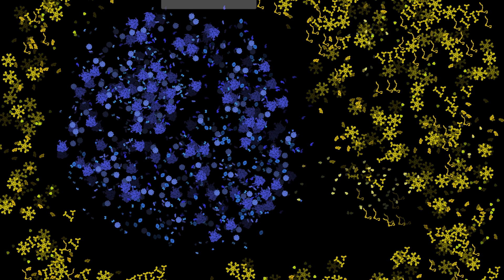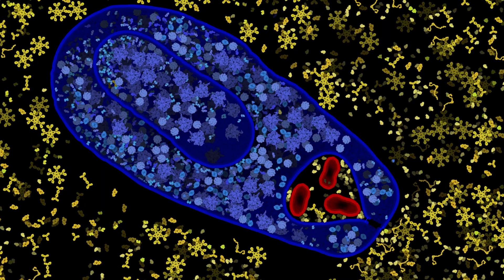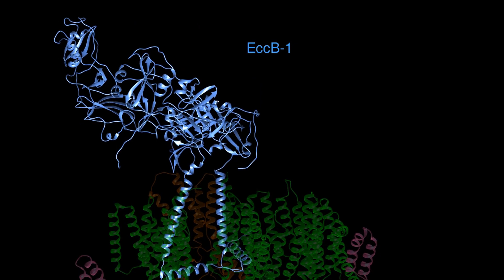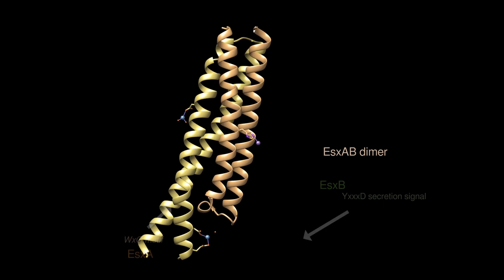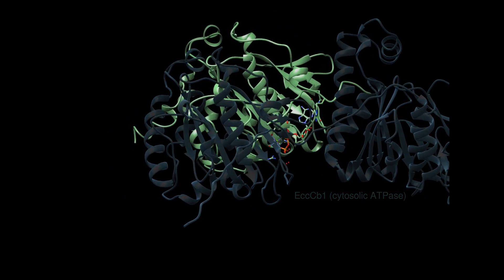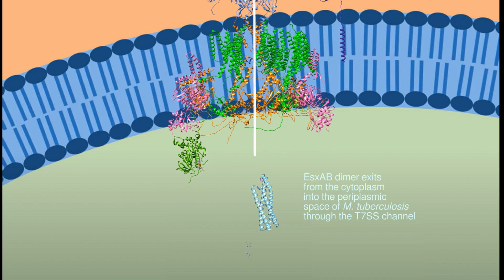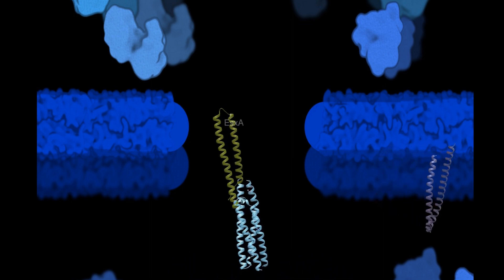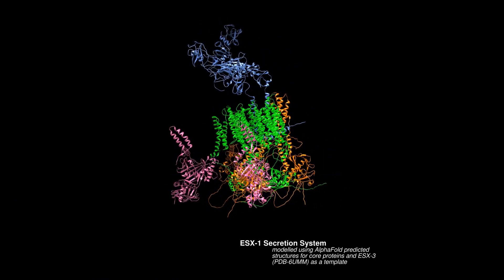The Great Escape of Mycobacterium tuberculosis - NanoBiology Course 2021 - Monday Group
In this video students of the Maastricht Science Program NanoBiology Course 2021, show their explanation of the Great Escape of Mycobacterium tuberculosis. Using CellPAINT, UCFS Chimera and their creativity they explain the nanobiology of tuberculosis.

Tuberculosis (TB) is caused by a bacterium: Mycobacterium Tuberculosis (Mtb). It is an important human pathogen: up to the current covid19 pandemic, TB was the world's most deadly disease caused by a human pathogen. Mycobacterium Tuberculosis is a bacterium which genome encode for almost 4000 proteins. Some of these proteins are unique for this pathogenic bug.

The oldest and most widely used vaccine against TB is BCG: the Bacillus Calmette-Guérin vaccine. It is derived from a different member of the mycobacteria family, the one that infects cows, namely Mycobacterium Bovis. BCG lacks a region of genes that is present in Mycobacterium Tuberculosis, the so called region-of-difference 1 (RD1). The presence or absence of this region makes all the difference in the pathogenicity of these mycobacteria: BCG becomes a dangerous pathogen when we would add RD1, whereas Mtb becomes much less pathogenic if we would remove RD1. So what is so special about the proteins encoded by this region?

RD1 encodes, among others, for a large macromolecular complex, a secretion system (type VII secretion system). During primary infection, special cells from our immune system, macrophages, will attack the invading mycobacteria. These macrophages will engulf the mycobacteria and swallow them within special organelles, "little stomachs", the phagosomes. Normally, phagosomes will fuse with lysosomes to form phagolysosomes in which the invader will become inactivated and destructed. However, mycobacteria found a way to counteract this human defence mechanism. Mycobacteria can secrete certain proteins and toxins accross their inner and outer membrane and into surrounding its cytosol, to attack the phagosome. This allows them to survive and even escape the harsh environment of the phagolysosome by a process that is called "the great escape".

The type VII secretion system ESX-1 is responsible for the secretion of such substrates. But how does this actually work? How could these substrates cross both mycobacterial membranes? As of today, there are no molecular structures known of ESX-1, however, similar structures like ESX-3 and ESX-5 have been resolved recently and all known components of ESX-1 have been predicted by AlphaFold.  Insight into these secretion mechanisms might provide entirely new ways to design drugs interfering with this process or vaccines that would help our immune system to fight this pathogen.